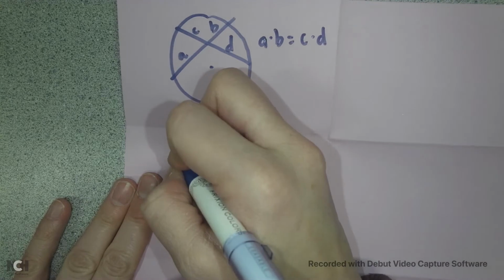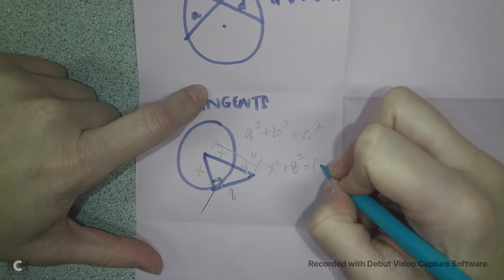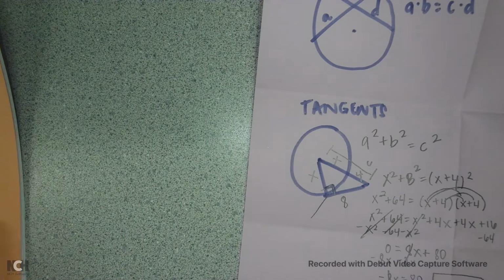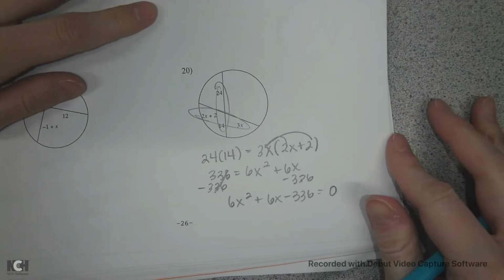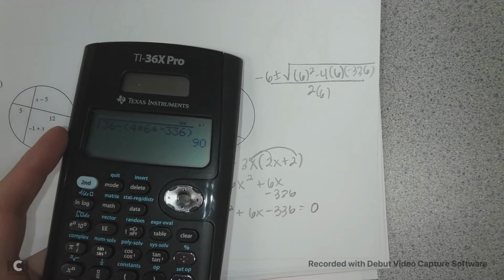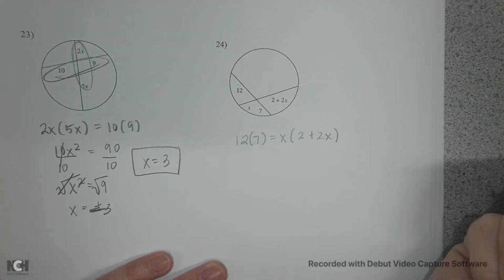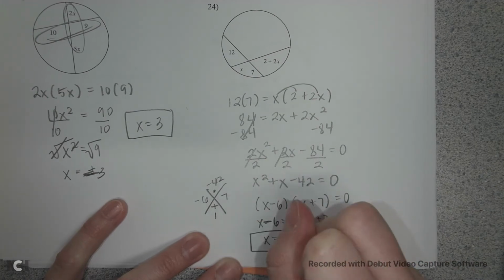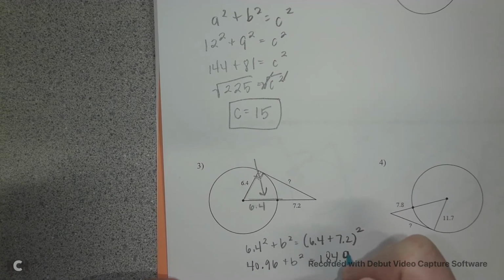Tangents and Segments in a Circle